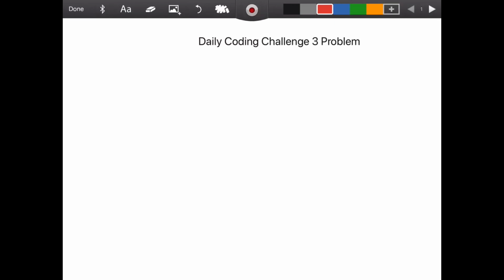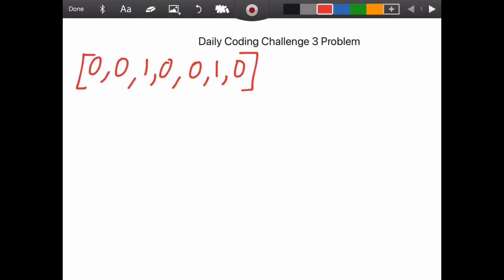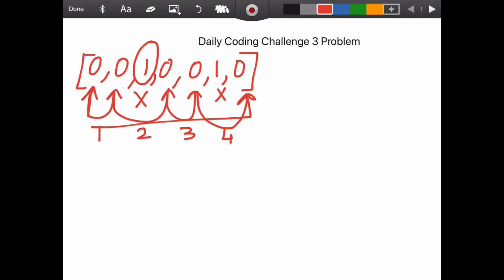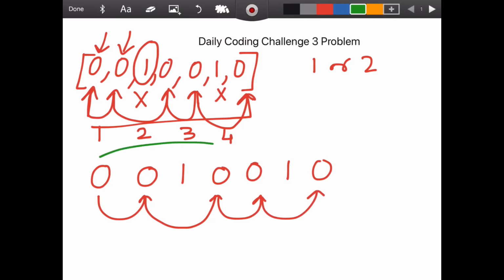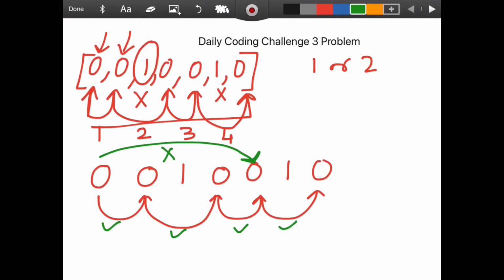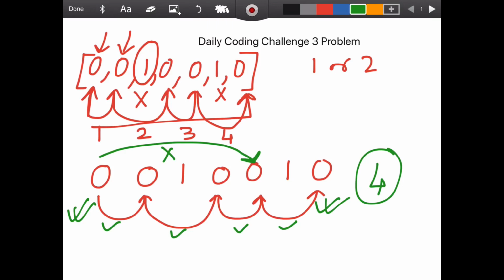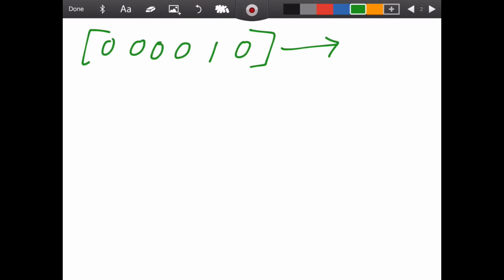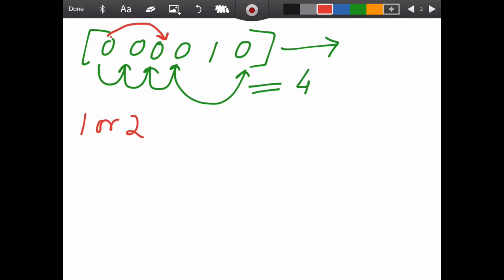Daily Coding Challenge 3 | Shortest Jumps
This videos discusses the Daily Coding Challenge 3, and find shortest jumps

Top 20 Courses to learn while the market recovers from Coronavirus spread and finds treatment and cure.

N. Computational Thinking (must for DS leads)